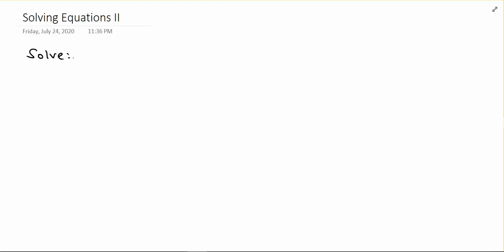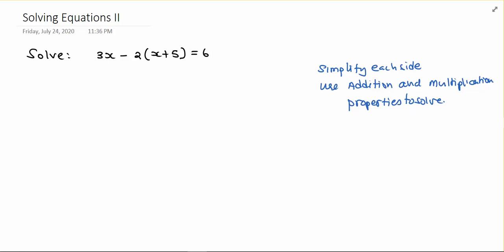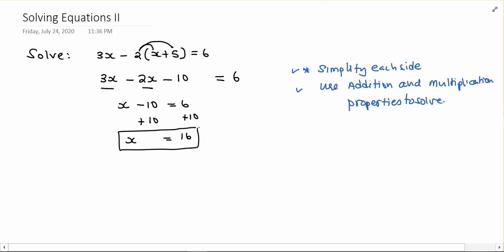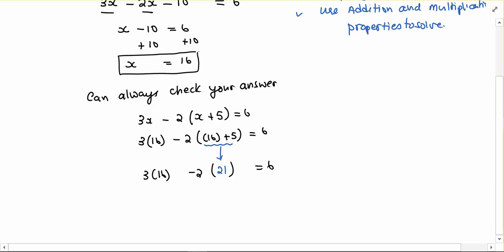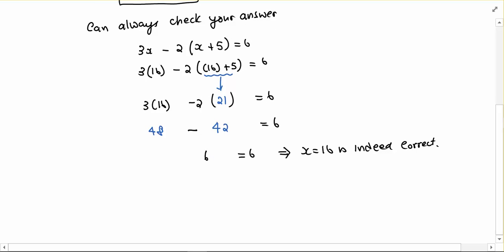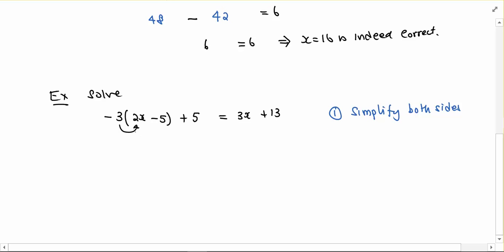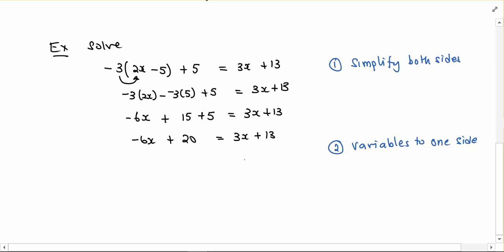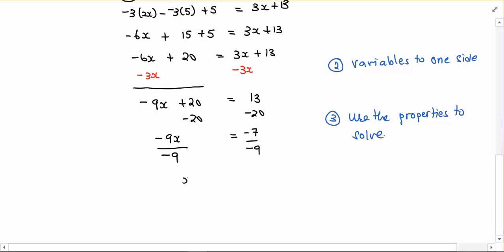Solving Equations II